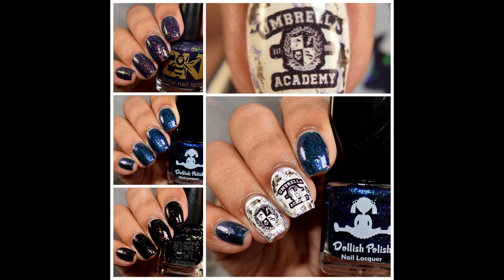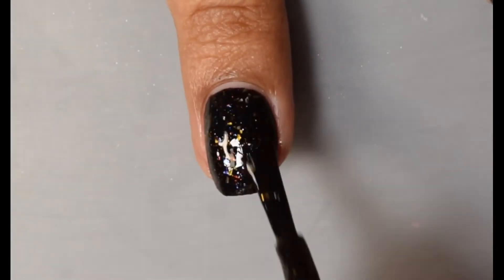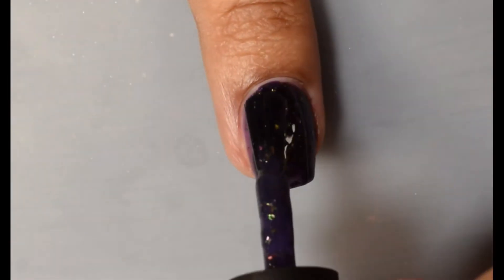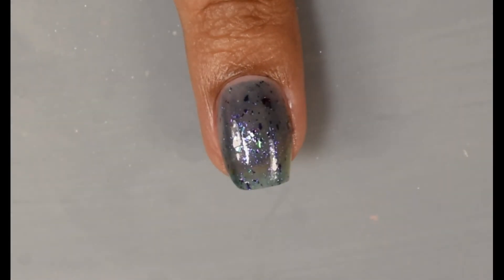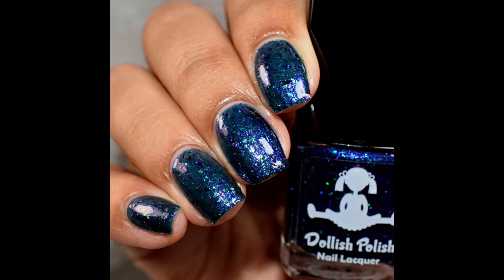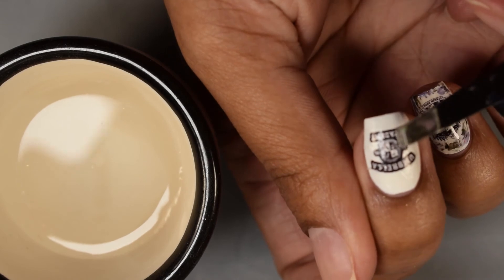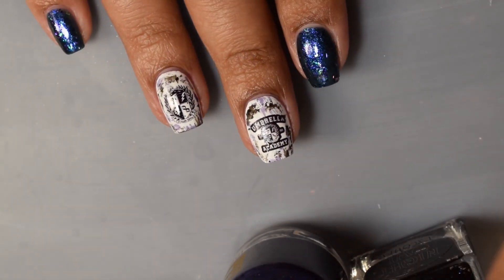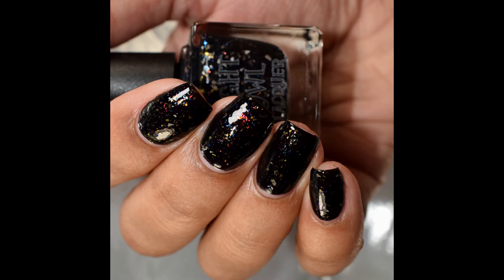Fandom Flakies Box: The Umbrella Academy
**PR Sample**
This month's Fandom Flakies box features guest maker, Dollish Polish! The theme is The Umbrella Academy, polishes in order of the video:

Night Owl Lacquer: Ut Malum Pluvia
Bees Knees Lacquer: Always the Lookout
Dollish Polish: Run Boy Run
Ribbit Stickits The Umbrella Academy waterslide decal sheet

The box will be $30 plus shipping and goes up for preorder starting 5/10 at noon EST through 5/18 at 11:59 EST. You can add the waterslide decal sheet for $5, and the wax melt for $4.50.